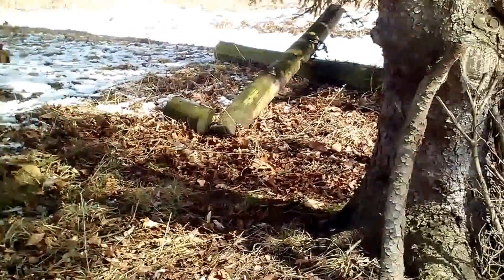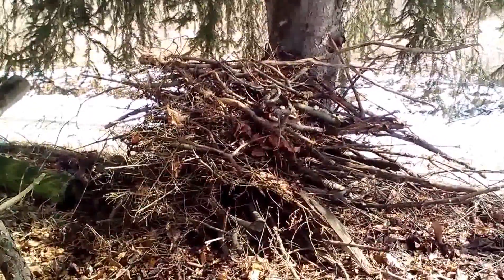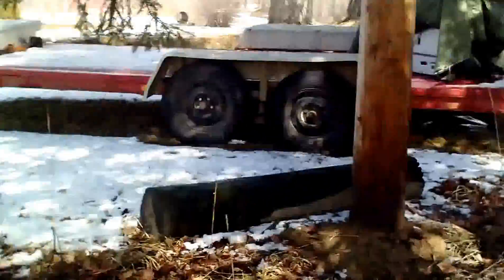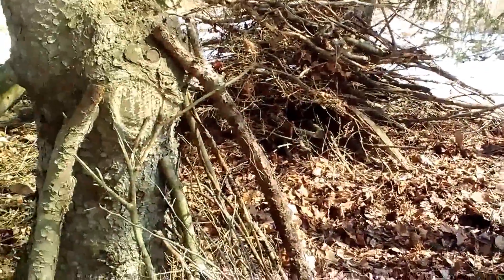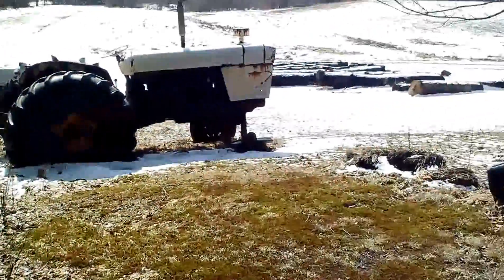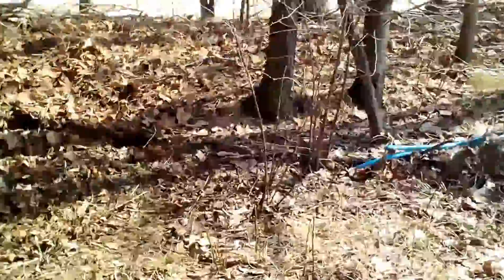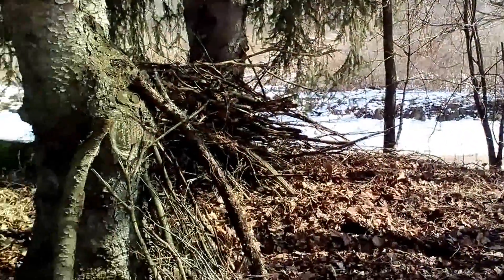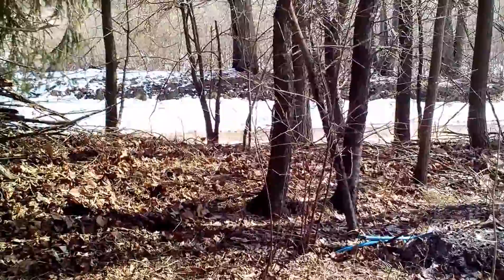A little video of clearing up the Basic Backyard Bushcraft campsite.